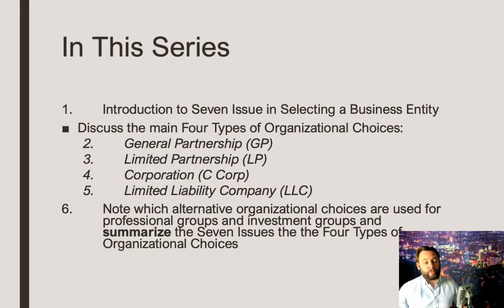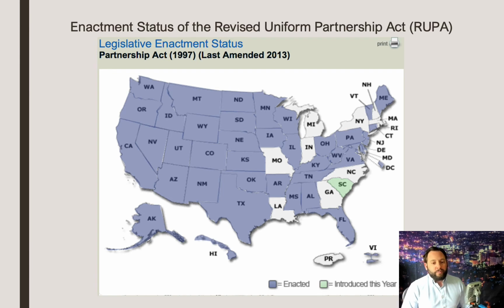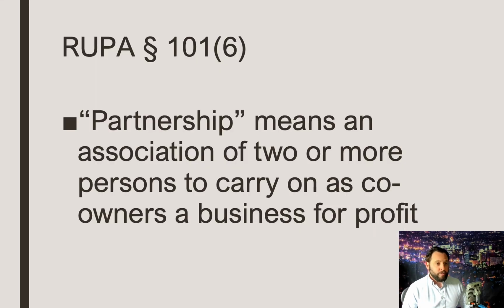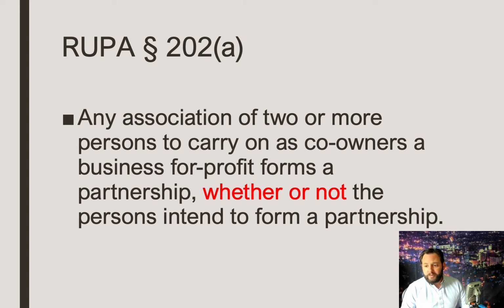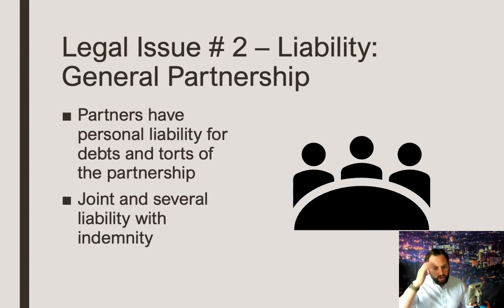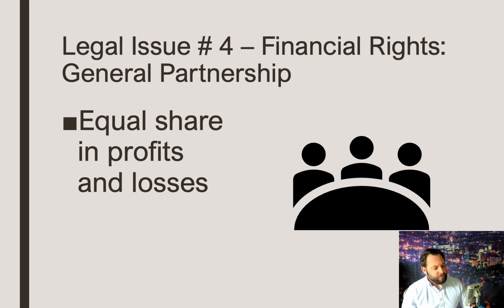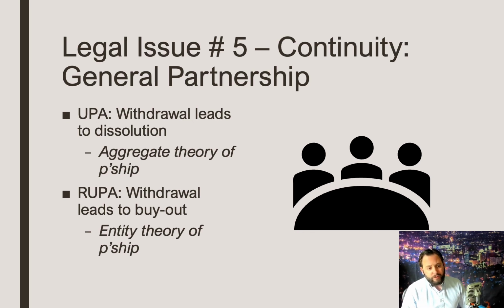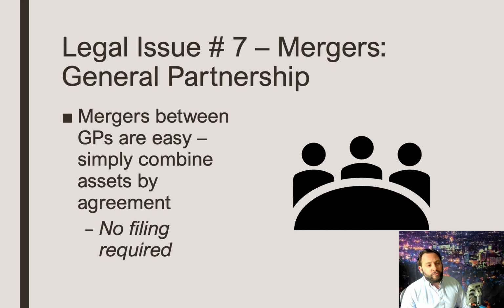General Partnerships (Organizational Choices 2 of 6)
General partnerships are the easier business association to form, but partners are subject to unlimited liability.